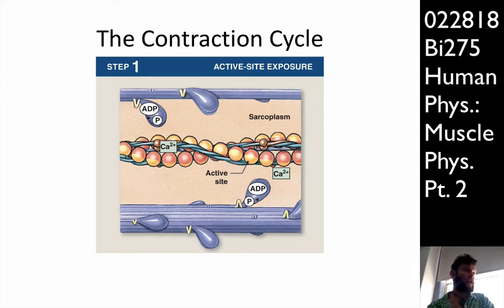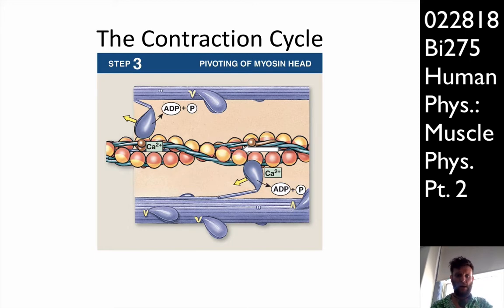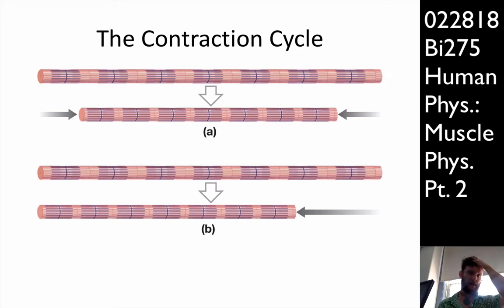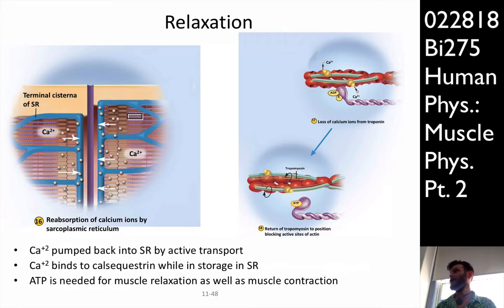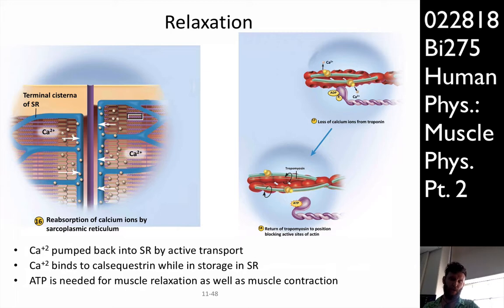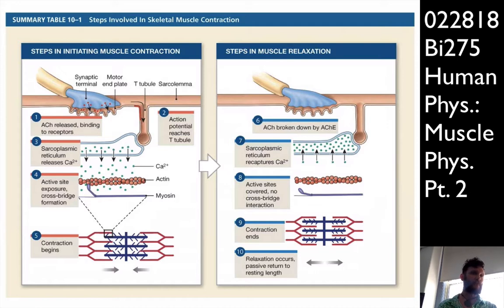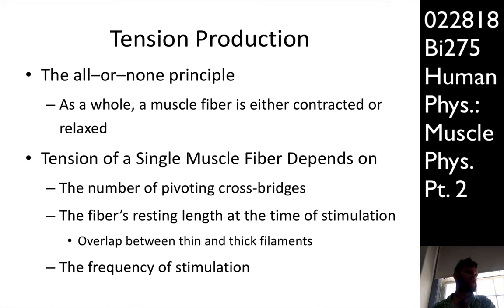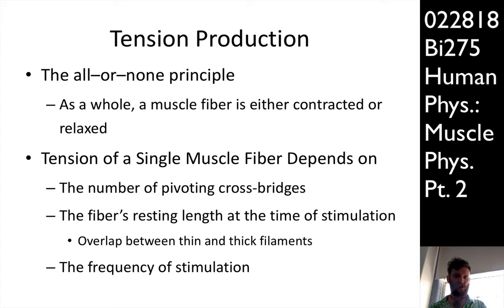Bi275 Lecture 10 (022818): Muscle Physiology pt. 2 - Excitation/Contraction